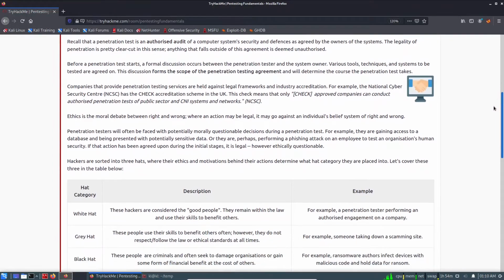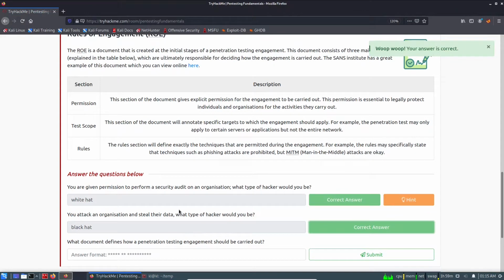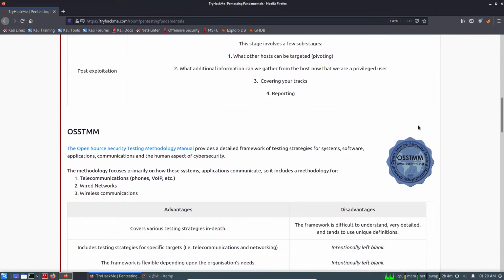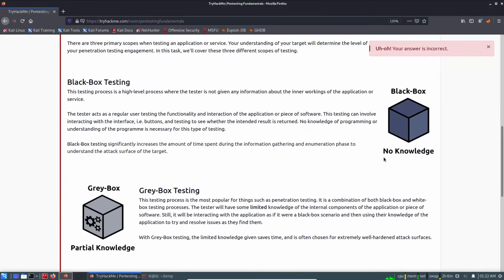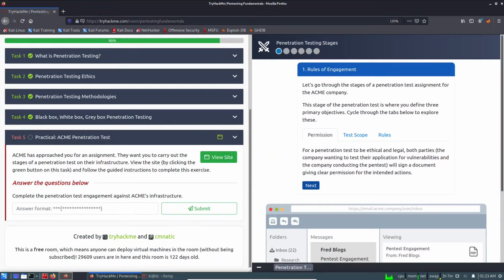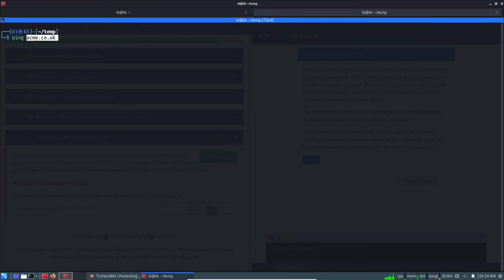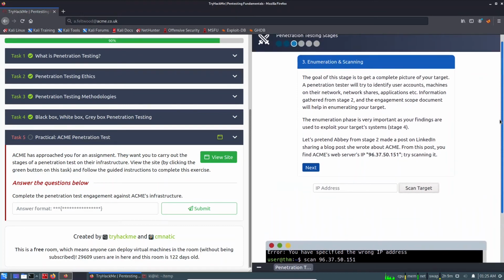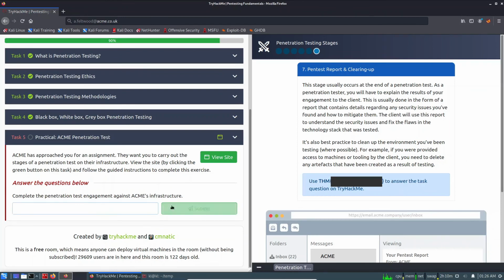TryHackMe - Pentesting Fundamentals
Challenge site: tryhackme
Difficulty Level: Info/Easy
Room: Pentesting Fundamentals